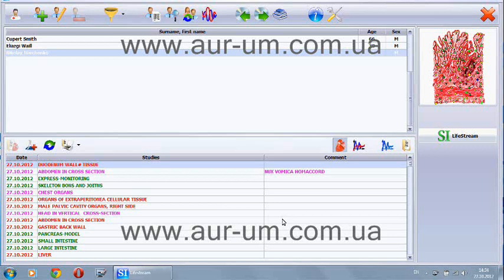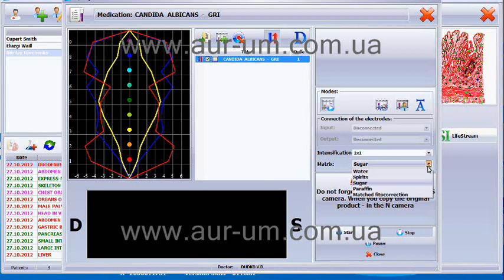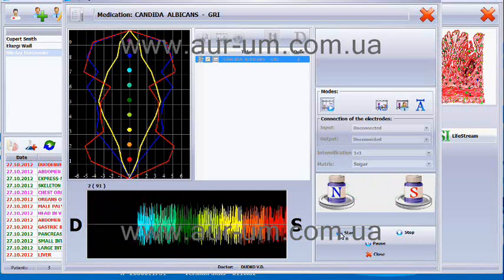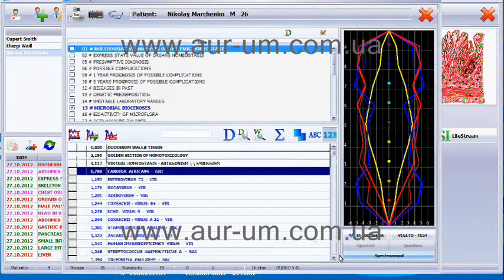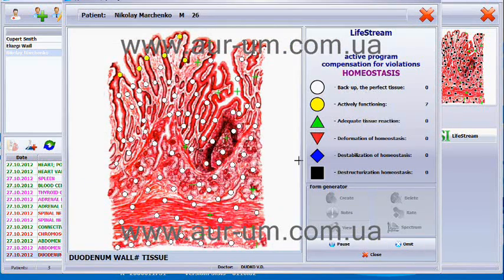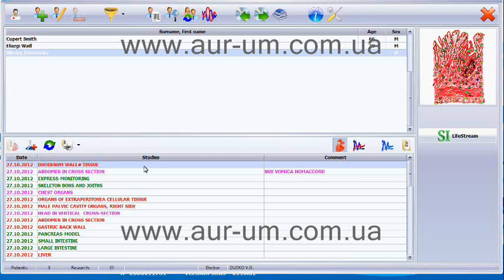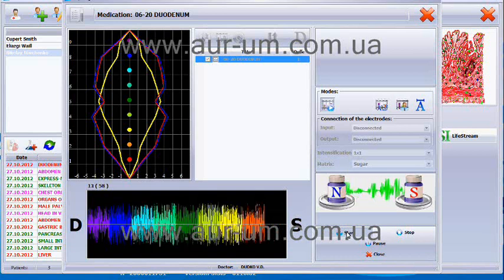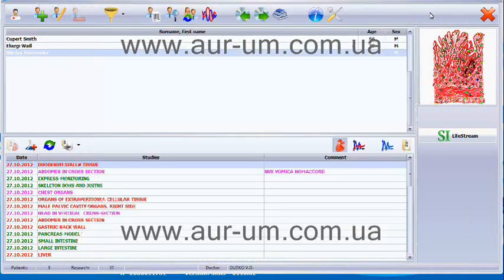Sensitiv Imago bioresonance diagnostics, testing, therapy device. Training lesson 5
CE and FDA certified!

Sensitiv Imago devices for bioresonance therapy and testing of human body - how it works. Body analyzer machine Sensitiv Imago - NLS bioresonance diagnostics and biofeedback scanner for scanning, diagnosis and healing of many diseases. Bioresonance training lesson 5.